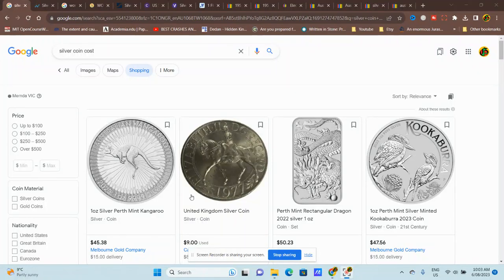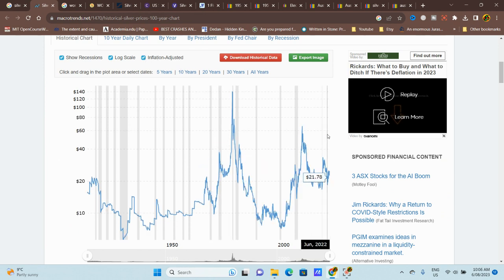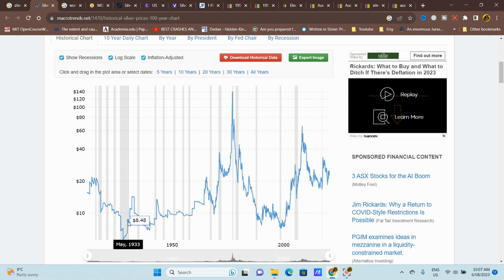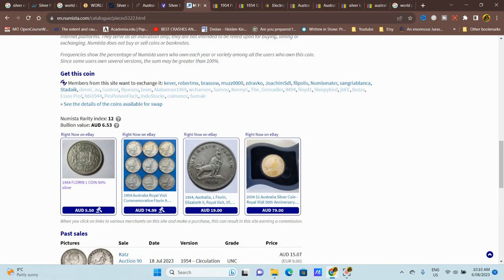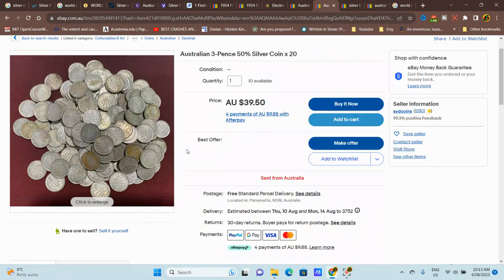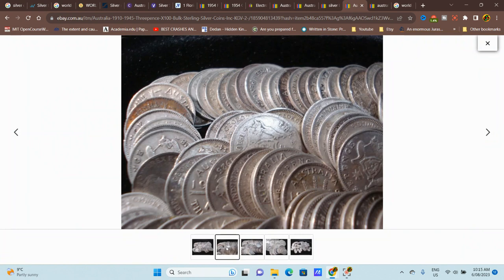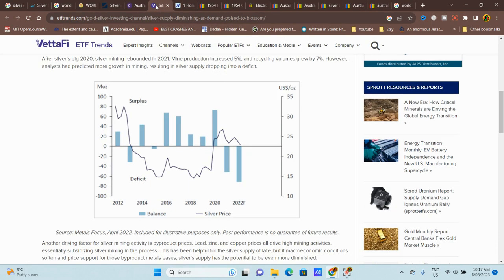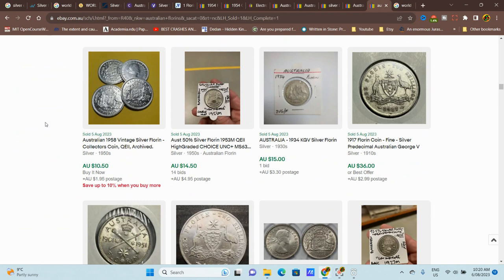Good ways I Buy Silver